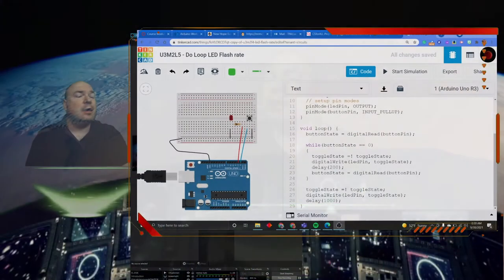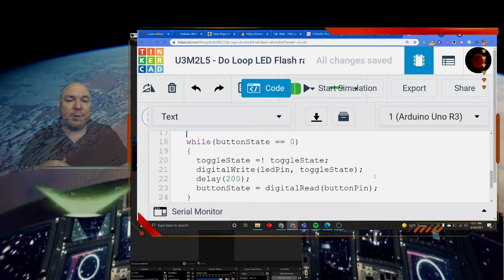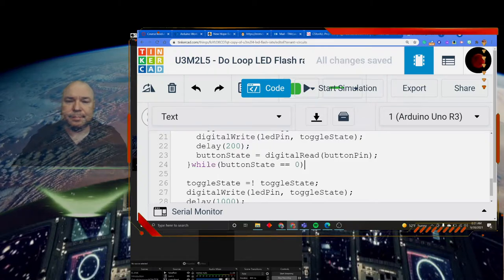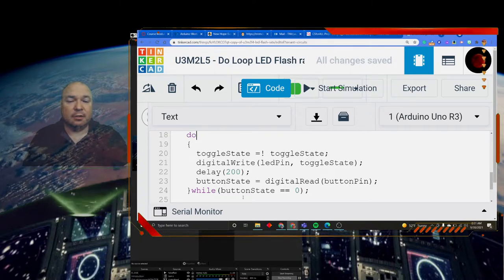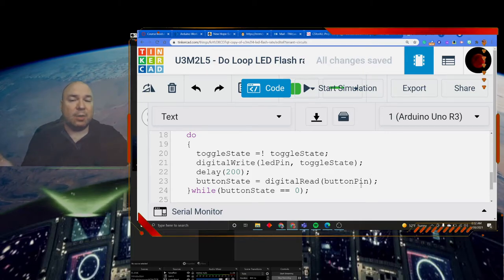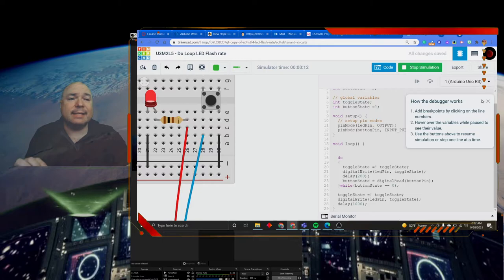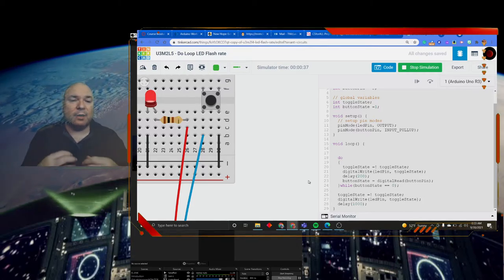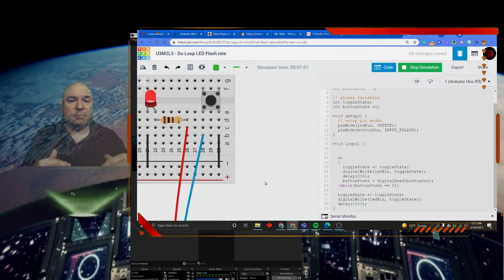Unit 3 Module 2 Lesson 5 do while loops